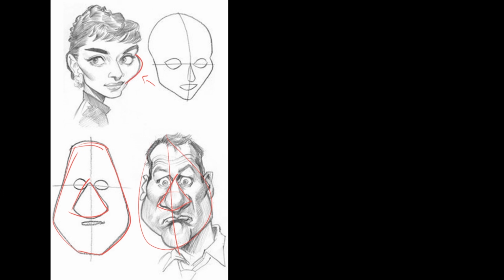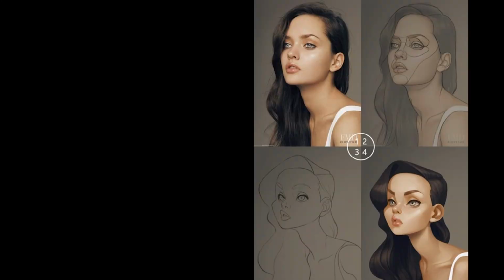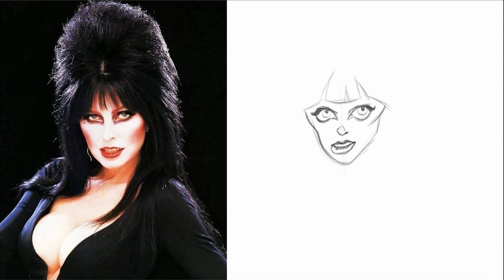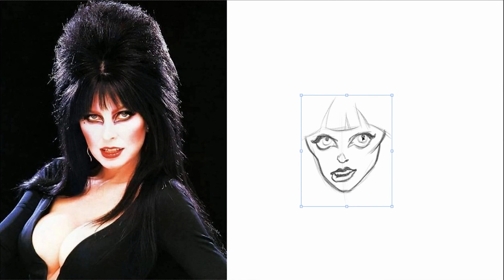Drawing Classic Monster Portraits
'Tis the spooky season so let's draw some classic Hollywood movie monsters! While monster movies now of days are all about CGI effects and animation the movies from back in the day were all about practical effects and makeup and lead to some great portrait studies. Let's take a look at some of the most iconic characters and see if we can't work a little caricature movie magic on them ourselves.